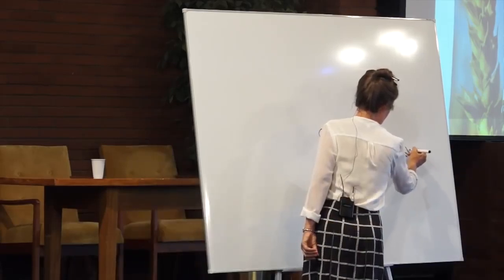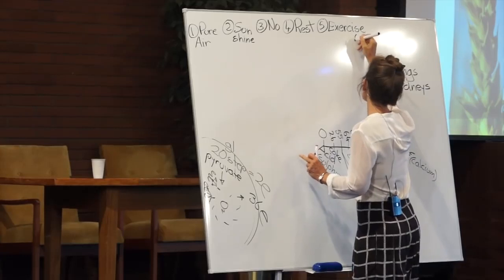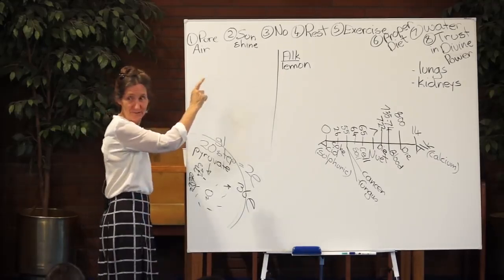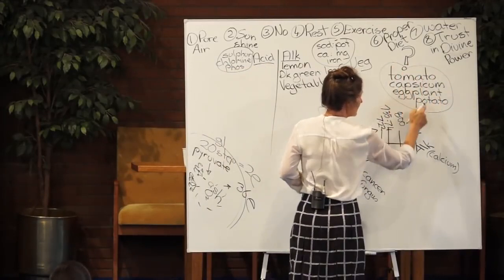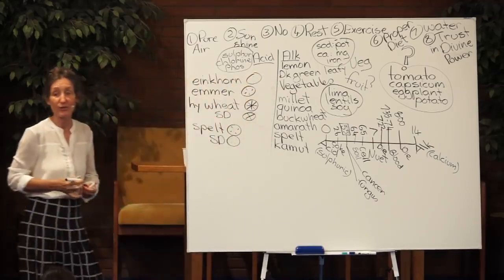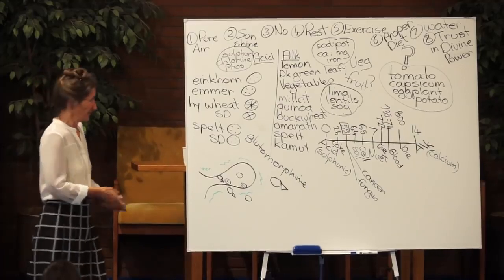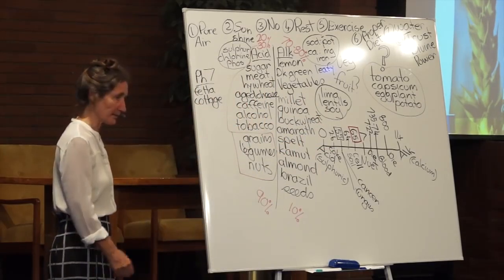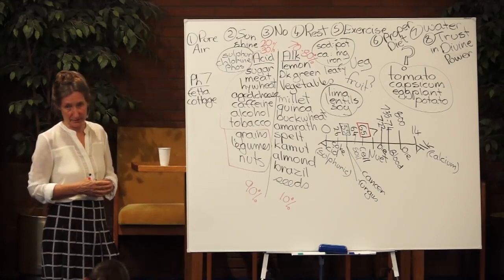26 02 2016 Barbara O'neill The Acid Alkaline Balance